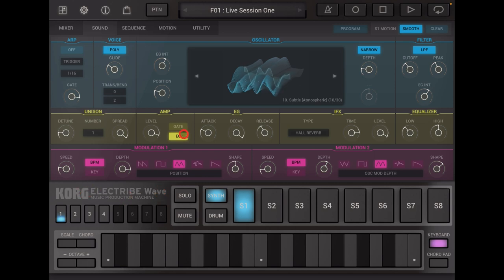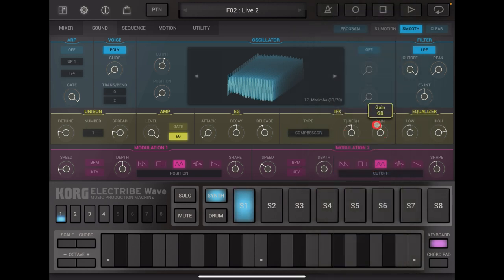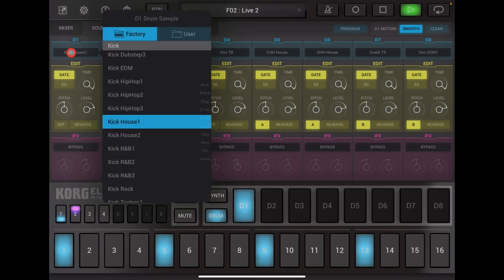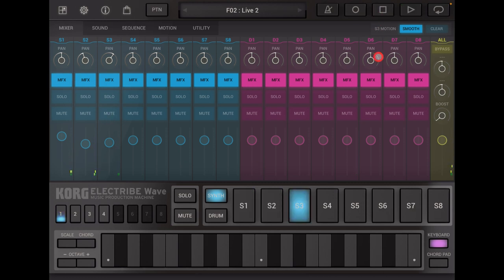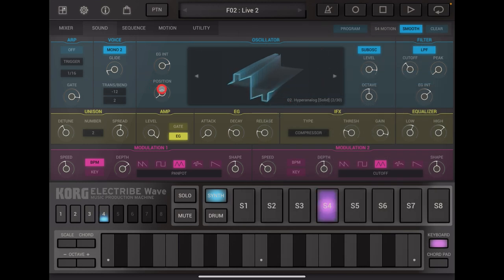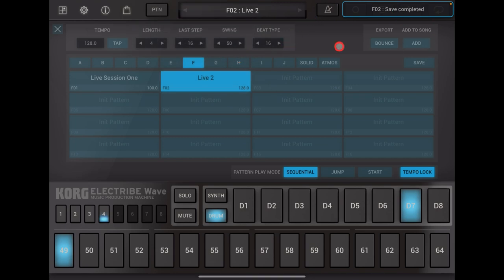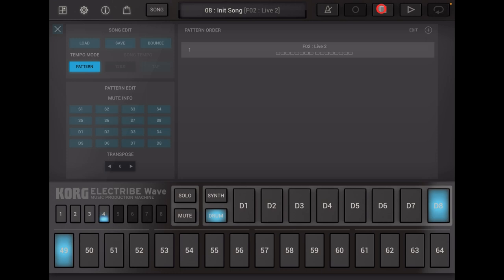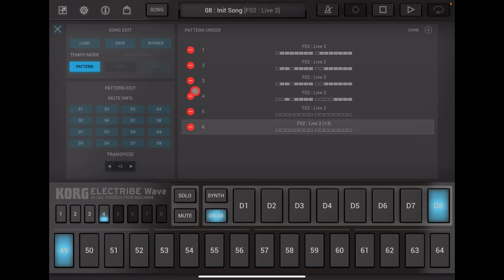KORG Electribe Wave - Making a Song from Scratch - Tutorial for the iPad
You can get the Korg electribe Wave here at the App Store